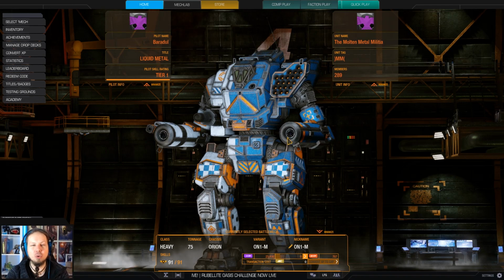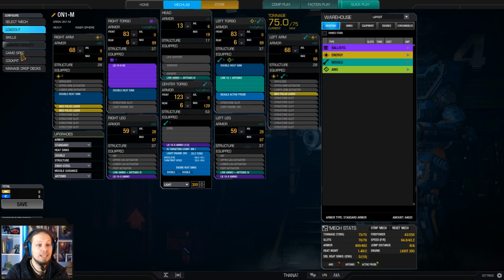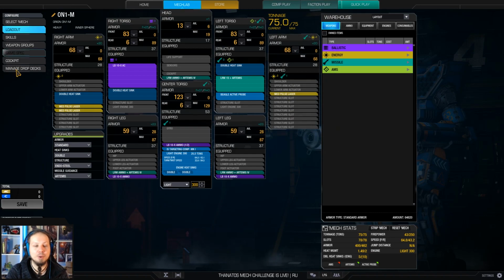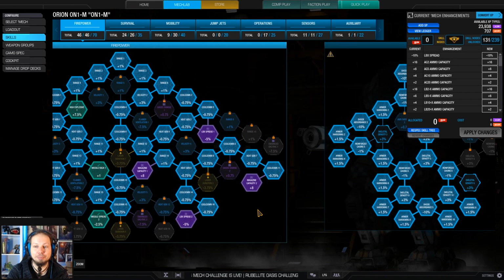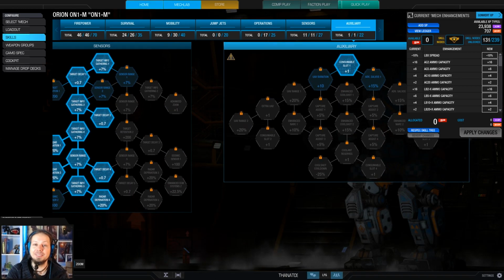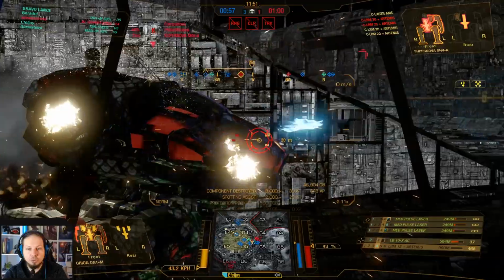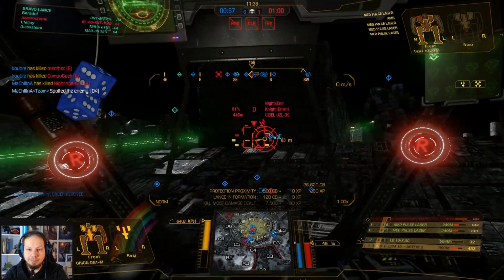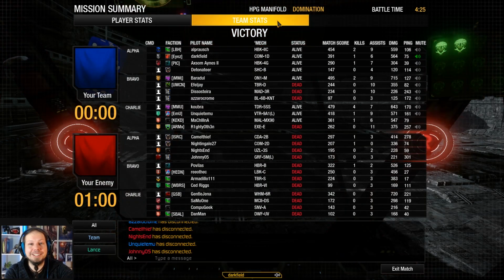Always in the Fight! Multi Purpose Orion - Mechwarrior Online The Daily Dose #369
Today I want to show you an Orion ON1-M build that lets you fight in almost any phase of the game. The main component of the build is a brawling setup with a very fast firing LB 10-X Shotgun and 3 Medium Pulse Lasers. The interesting part of it though is the single LRM15 + Artemis which I use as an assault weapon.

Just fire your LURMs while you are approaching the front line. Soften up the enemy's armor, brawl them down and continue shooting while you reposition afterwards.

Loadout:
1x LB 10-X
3x Medium Pulse Laser
1x LRM15 + Artemis
BAP
Targeting Computer MK I
Engine: LFE300